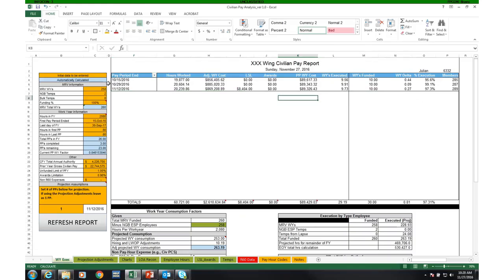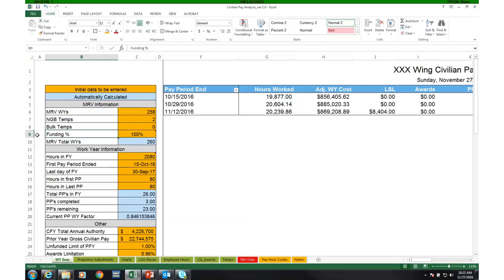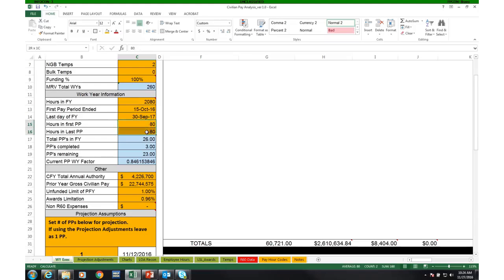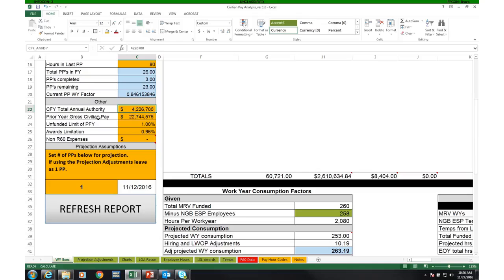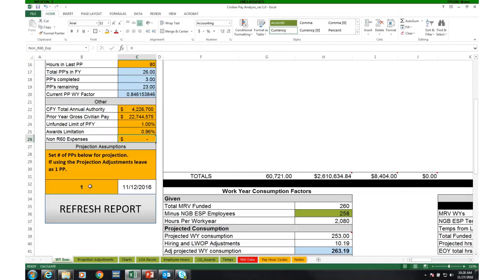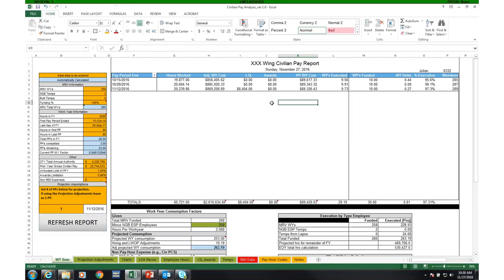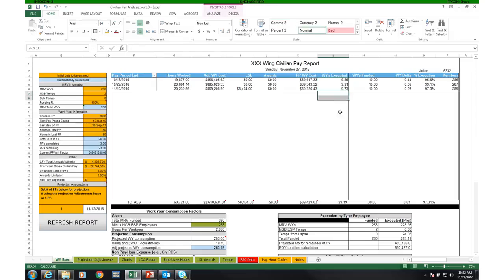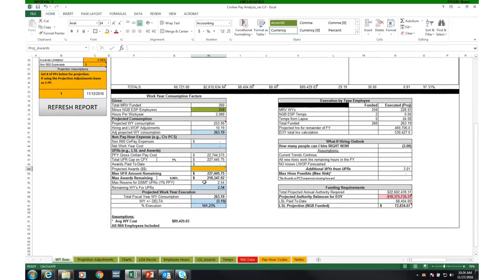03 Civilian Pay Analysis